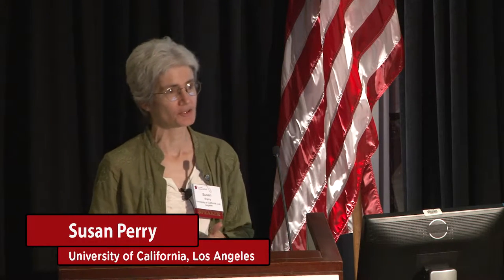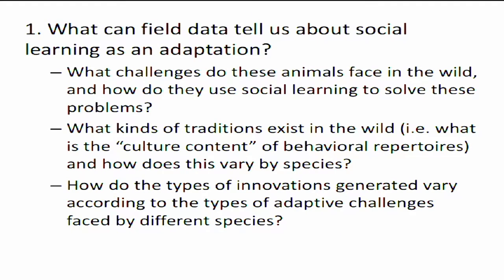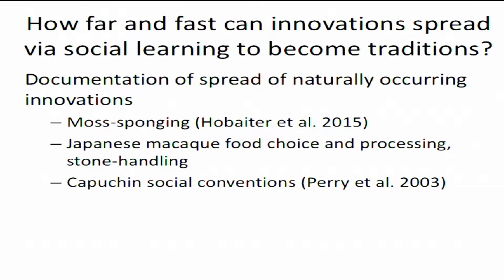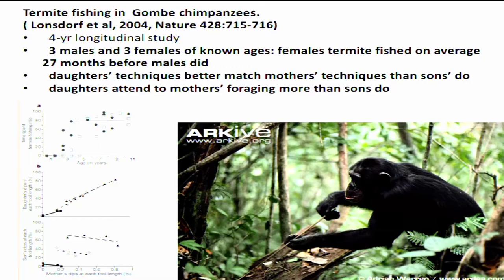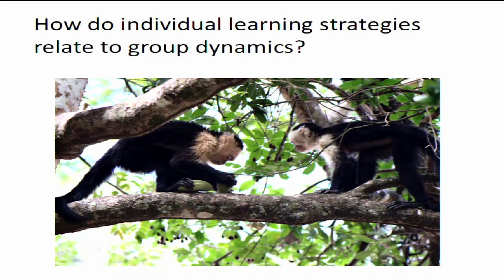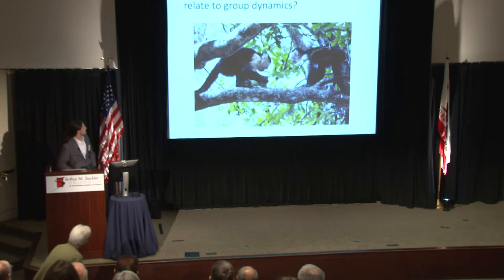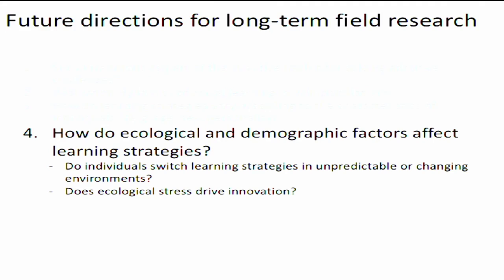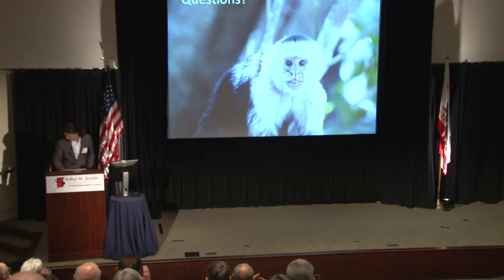SUSAN PERRY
This talk was presented at the National Academy of Sciences Arthur M. Sackler Colloquium on the Extension of Biology Through Culture held at the Beckman Center in Irvine, CA on November 15-16, 2016, organized by Marcus Feldman, Francisco J. Ayala, Andrew Whiten and Kevin Laland.